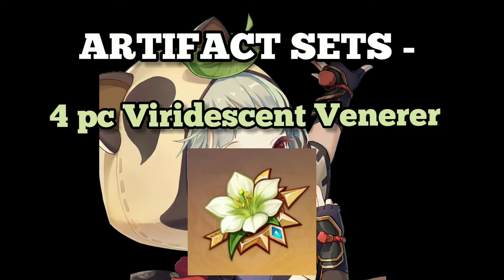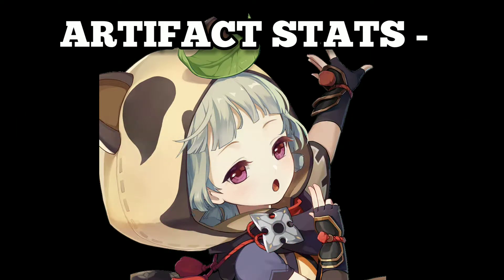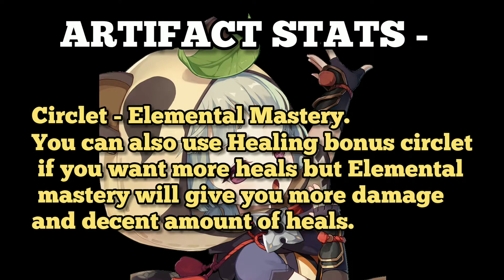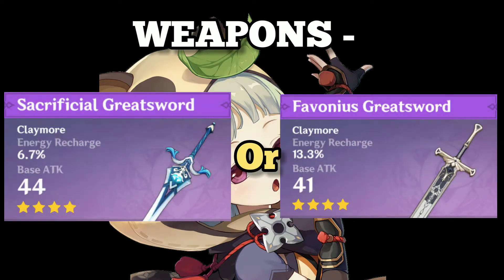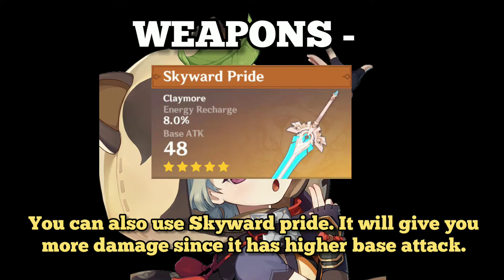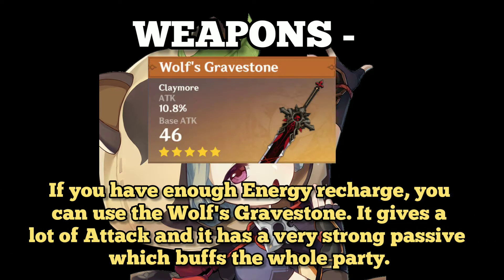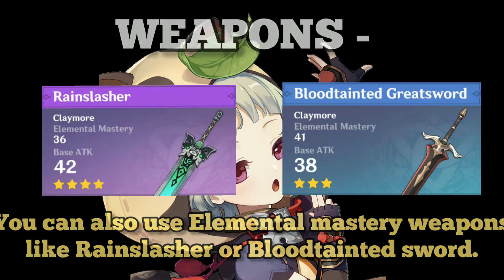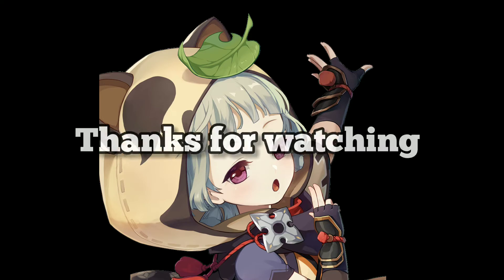Quick Sayu Build Guide | Best Weapons and Artifacts | Genshin Impact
In this video, I have given the best builds, Weapons and Artifacts for beyblade Sayu.
Hope you guys enjoyed the video and found this video helpful 😊.